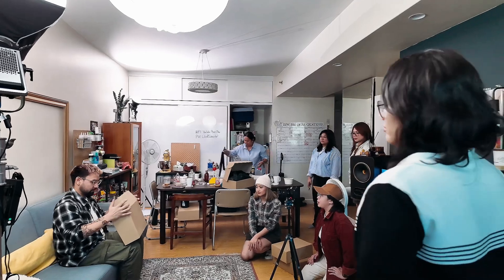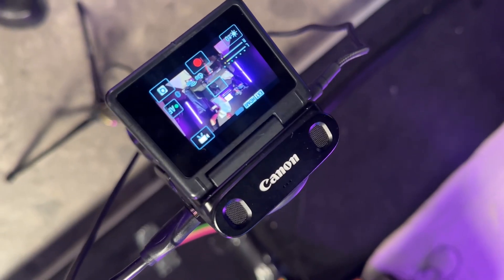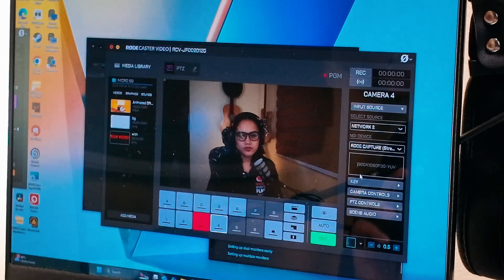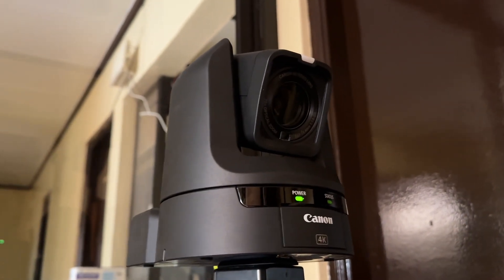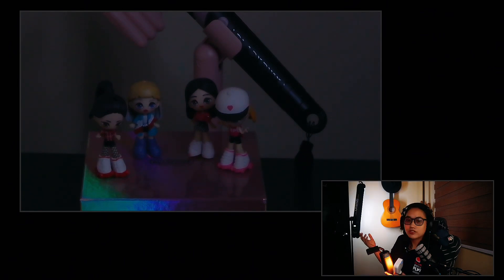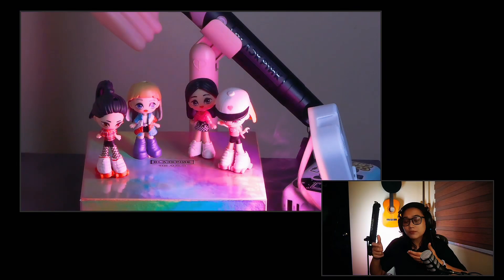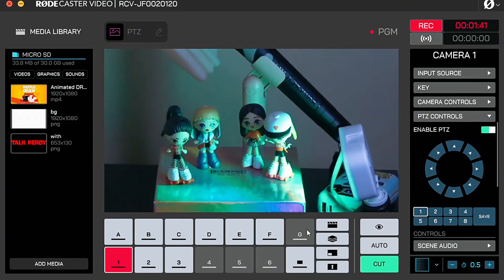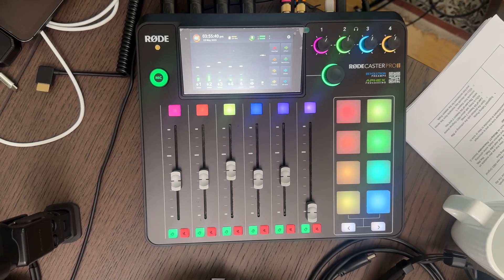Multicam Wirelessly with your iPhone: The Best RODECaster Video Firmware Update Yet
RØDE’s firmware updates are legendary. This August 26, 2025 update is one for the ages.

📱 With the RØDE Capture app, you can use your iOS device’s rear and front cameras for up to two angles wirelessly via NDI.
🎥 NDI connectivity also allows you to control your NDI enabled camera such as the Canon N100 PTZ camera within the Caster app. You can even set up to 8 different preset angles per camera.
⭕️ Rounded edges are also available now for frames, allowing more options in terms of layout and design
🖤 Key Mask and Layer stretch
📺 HDMI as overlay
🎚️ RODECaster Pro II and RODECaster Duo integration for Auto Switching